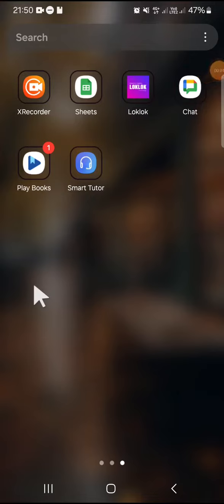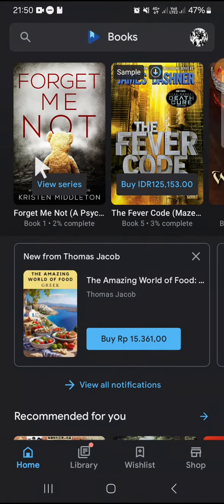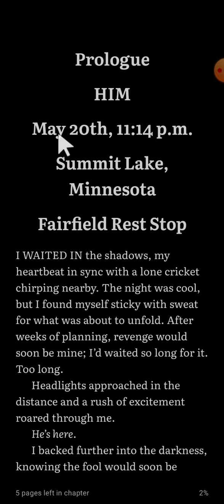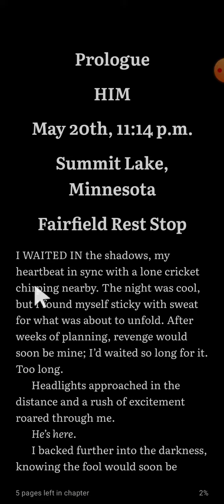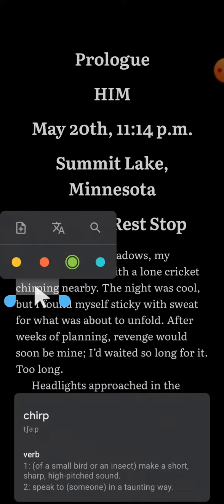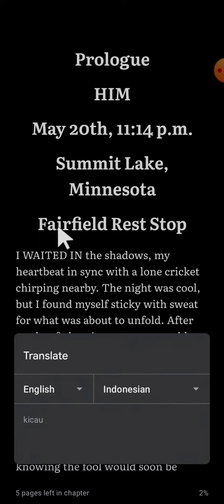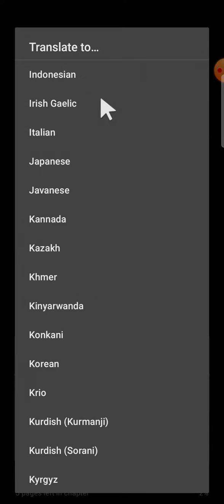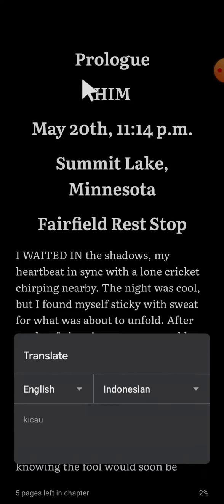Break the Language Barrier! How to Translate Word You Don't Understand on Google Play Books?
Are you an avid reader who occasionally encounters unfamiliar words in different languages? Fear not! In this tutorial, we'll show you how to seamlessly translate words you don't understand while reading on Google Play Books, allowing you to fully immerse yourself in any book, regardless of the language. Let's take a look!